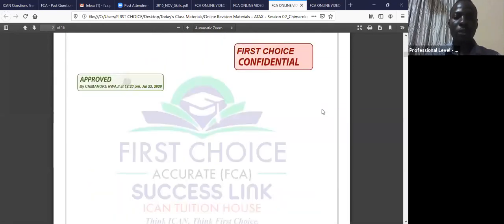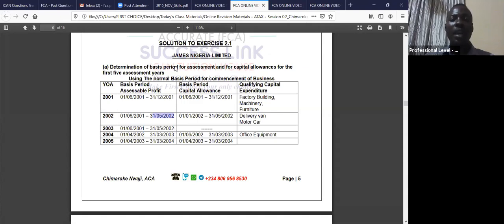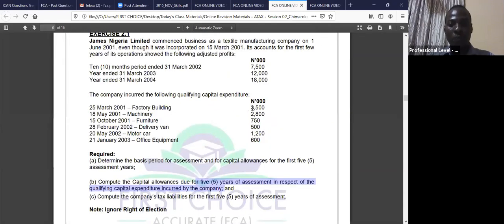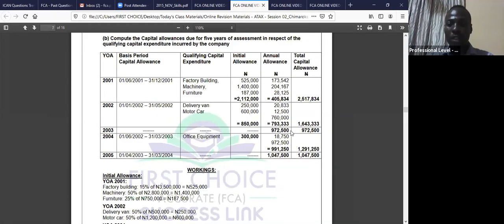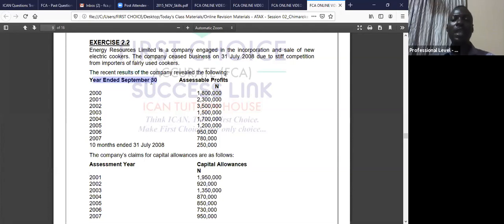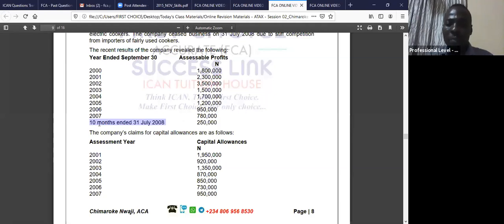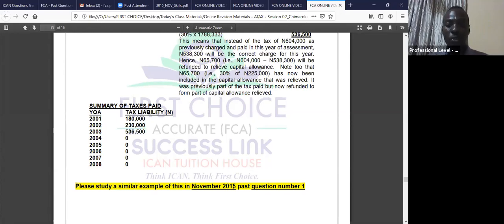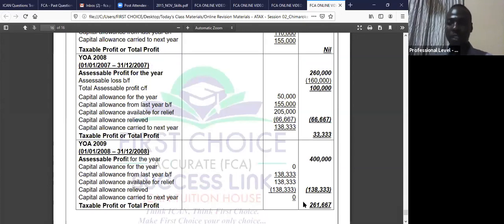FCA ATAX VIDEO REVISION CLASS SESSION 3